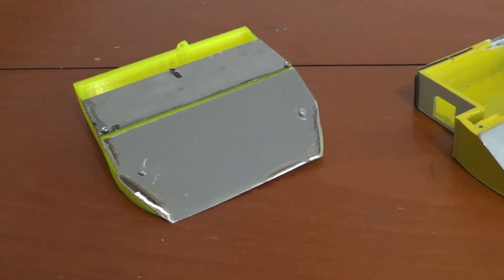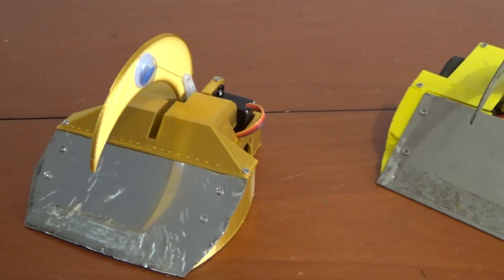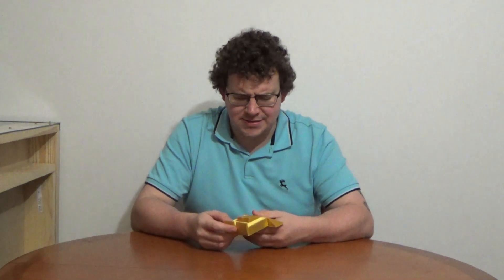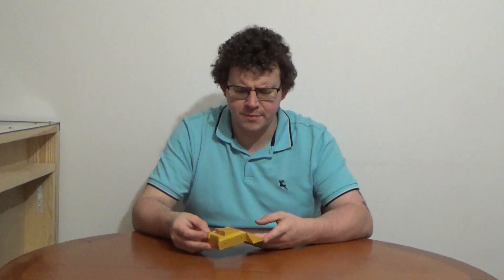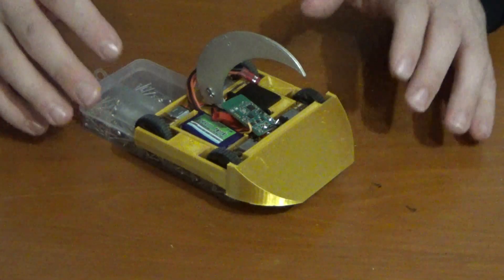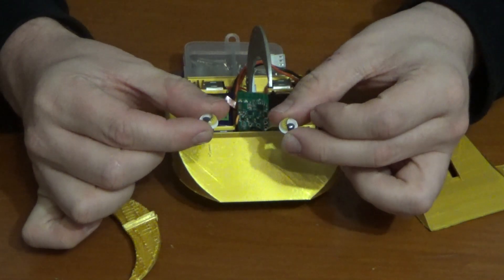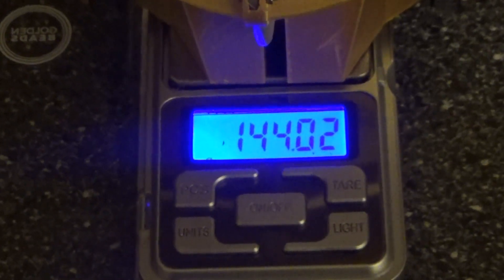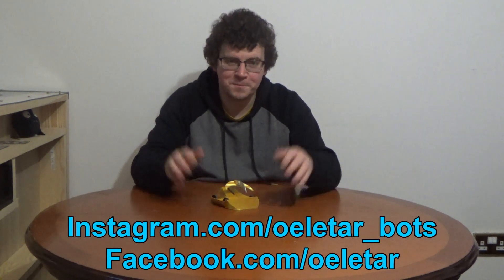The Rebuild of Petrify (Antweight)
After two years of the same design, I wanted to give Petrifeye a new look and make it better. Now with four wheels and a body printed in PLA-ST, Petrify is ready to compete, but it wasn't an easy task

Instagram.com/oeletar_bots

Facebook.com/oeletar